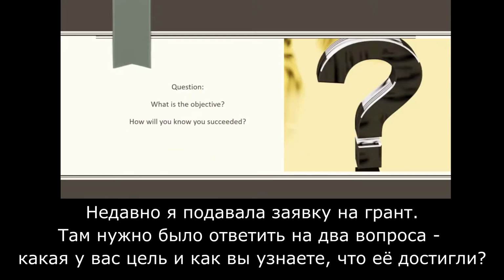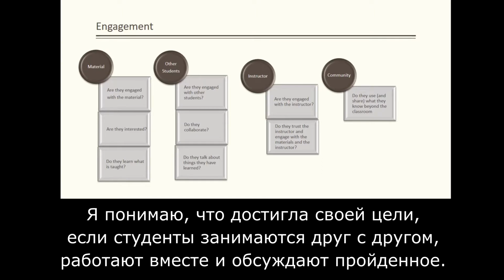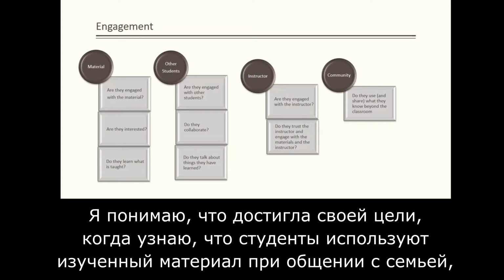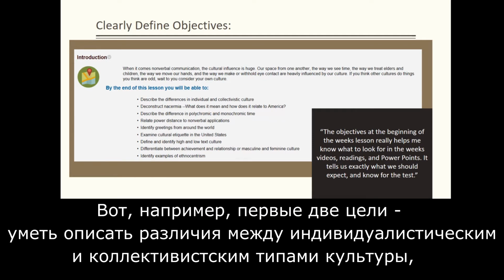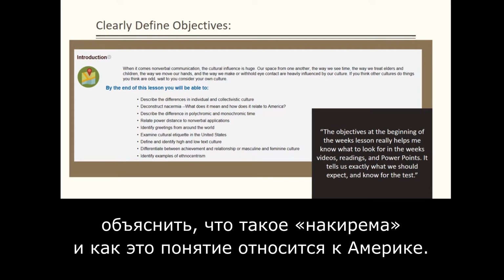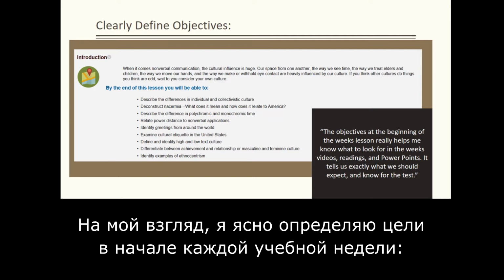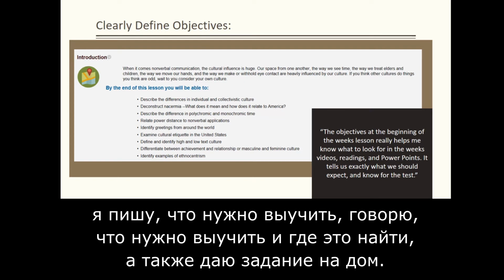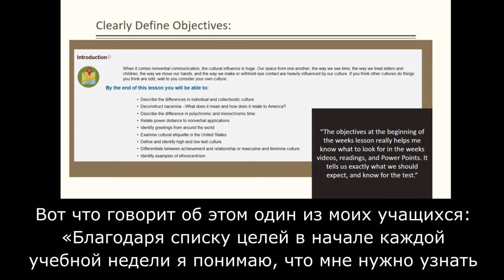Вовлечение студентов в онлайн-курсы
Student Engagement in an Online Course

Lynn Meade, Ed.D. University of Arkansas, Fayetteville, Arkansas. United States of America, Communication Faculty

Линн Мид, доктор педагогических наук, факультет коммуникации

Университет Арканзаса, Фейетвилл, штат Арканзас